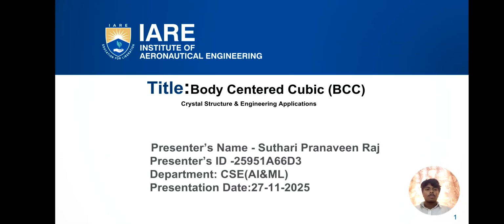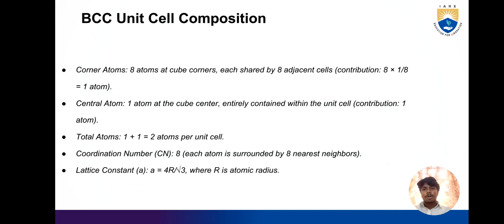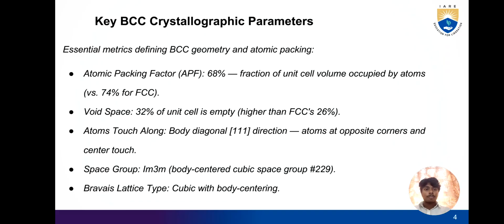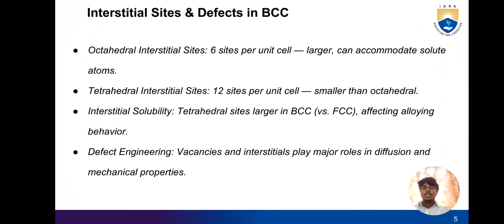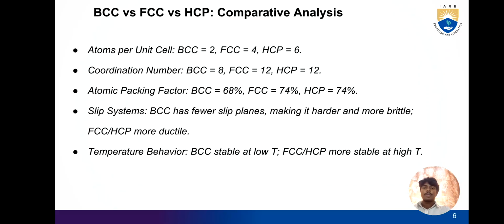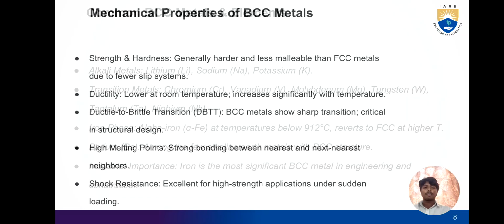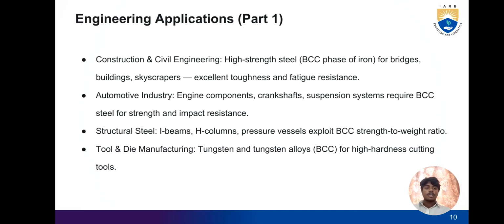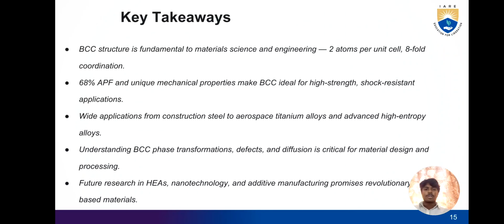PHY AAT 2